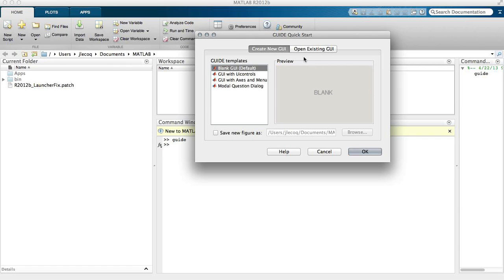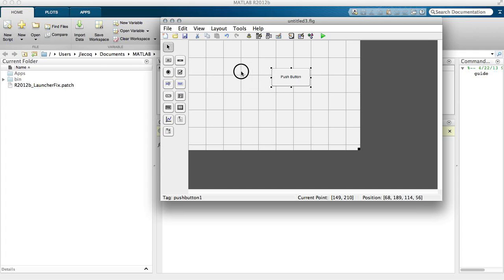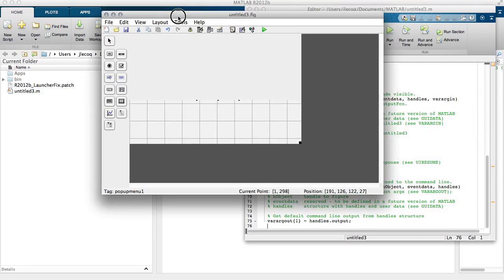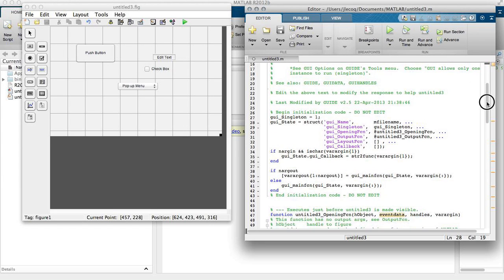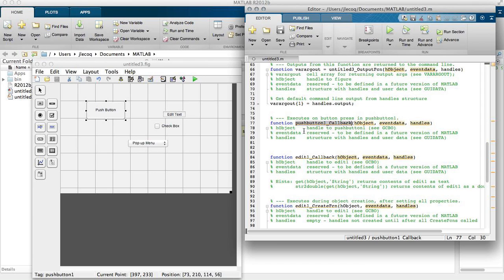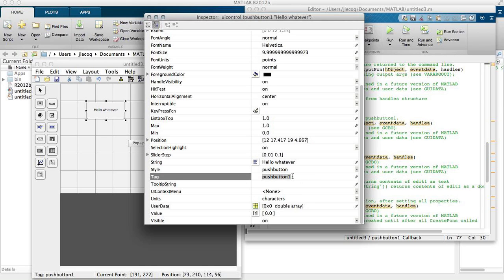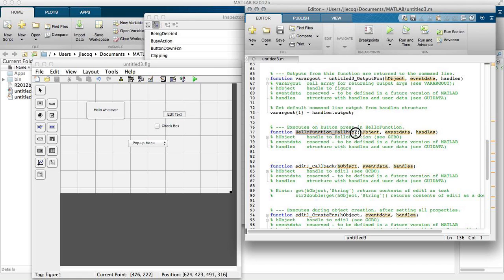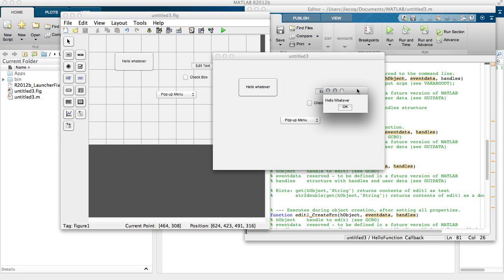TutorialGUIDE - Broadband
This video tutorial shows how to use GUIDE to make interfaces in Matlab